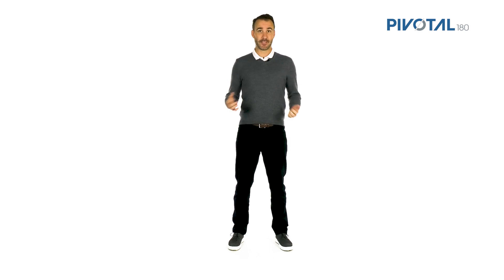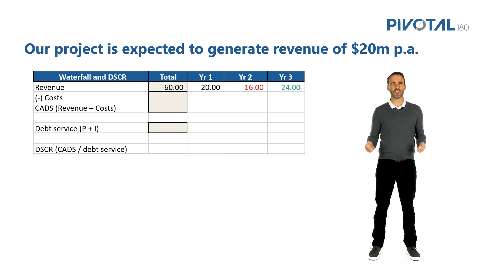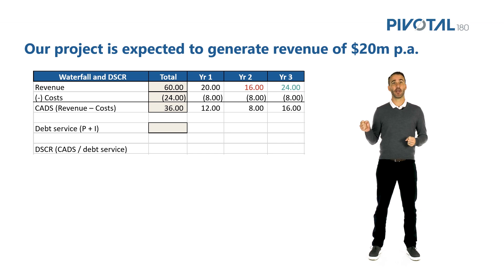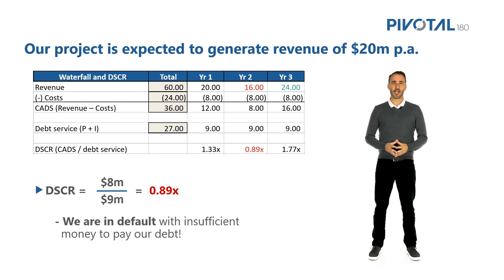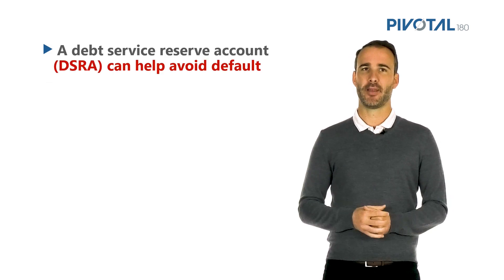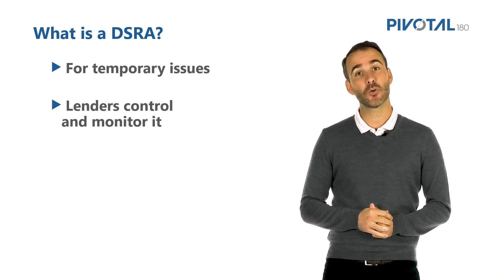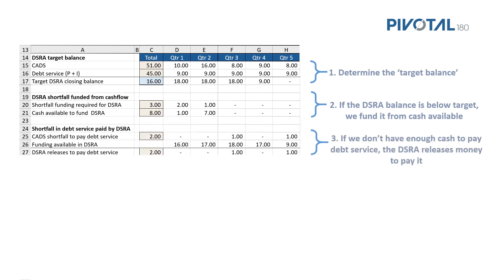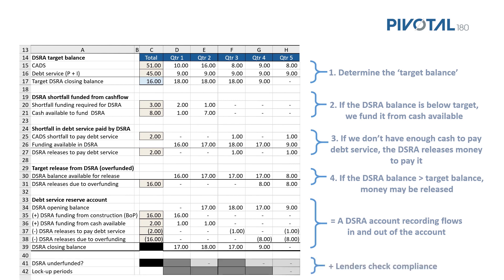DSRA Requirements | Pivotal180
This is a video from our online courses. This is a brief introduction to a Debt Service Reserve Account (DSRA). It is an extract from Pivotal180’s project finance courses:
Renewable Energy Project Finance Modeling  Infrastructure and Project Finance Modeling and Mining Project Finance Modeling If you work in project finance, this is a must-know concept!

Pivotal180 has redefined the standards for Project Finance and Financial Modeling training, focusing on teaching, institutional and human capacity building teaching, institutional and human capacity building